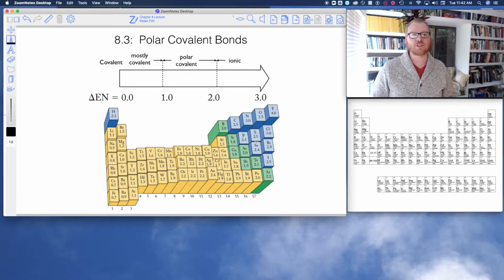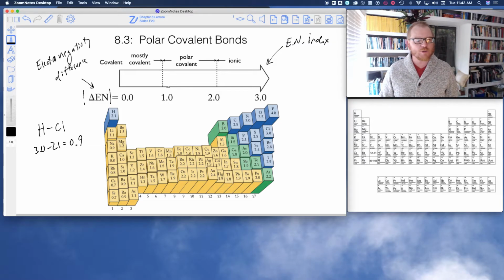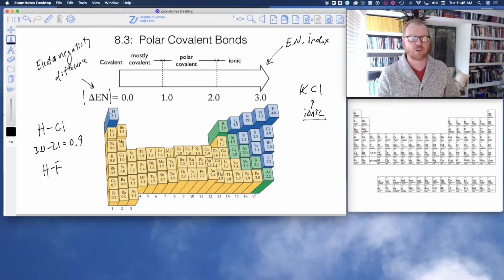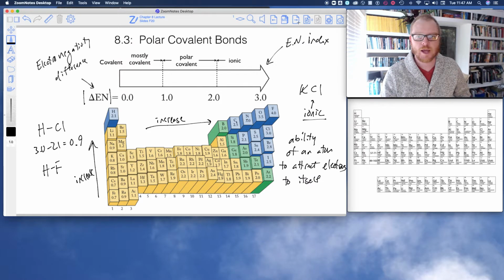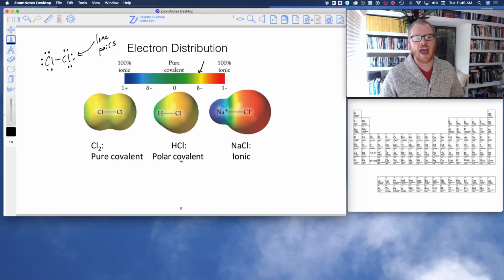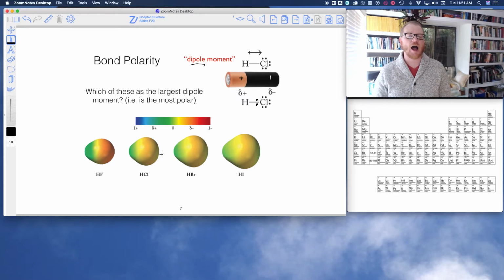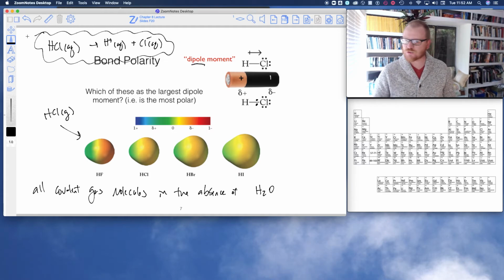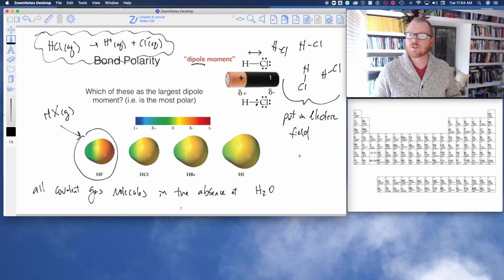CHEM 109 F21 Lecture 8.4a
Learning Goal 8.4:  Know the periodic trend of Electronegativity and how to use this to predict/draw Dipole Moments in polar covalent compounds